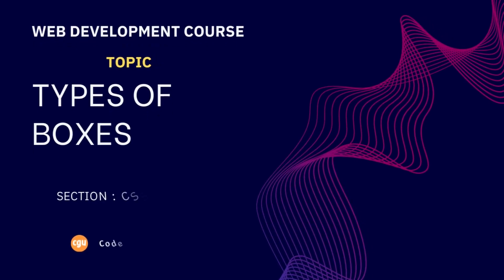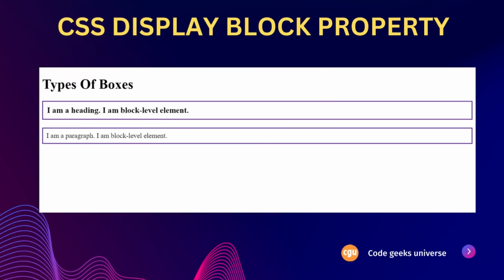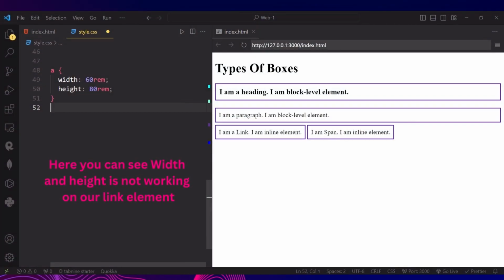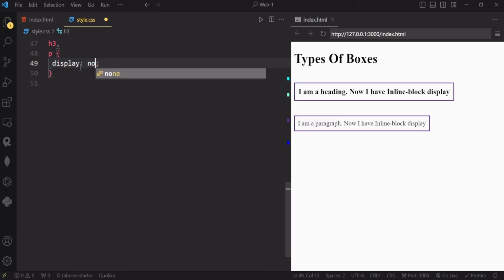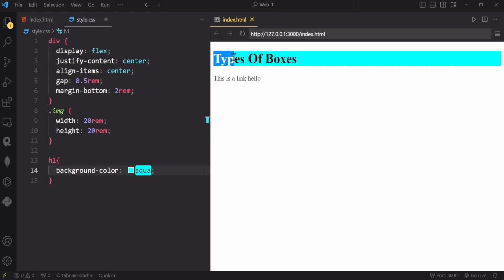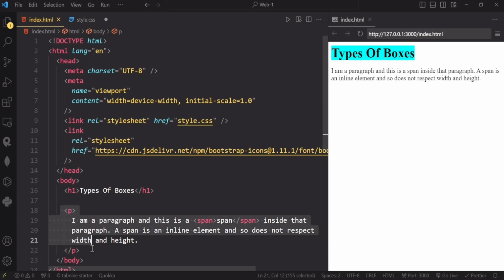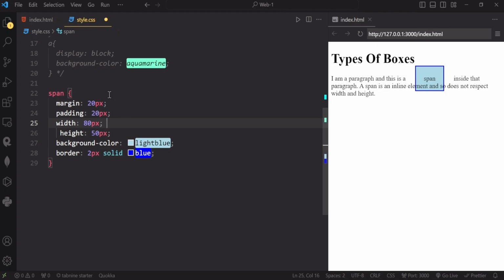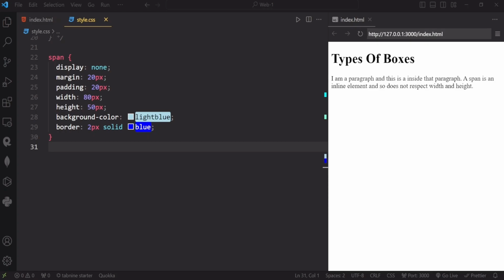Types of Boxes In CSS | Full Stack Web Development | Web Development Tutorial#28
📦 Explore the World of CSS Boxes! 📦

In this video, we dive deep into the fascinating world of CSS boxes and their different types. Understanding these boxes is essential for mastering CSS layout and design.

🧐 Learn about:

Block-level Boxes
Inline Boxes
Inline-Block Boxes
Flex Containers
Grid Containers
Unlock the secrets of CSS layout and make your web designs truly shine. Join us on this educational journey and level up your coding skills!